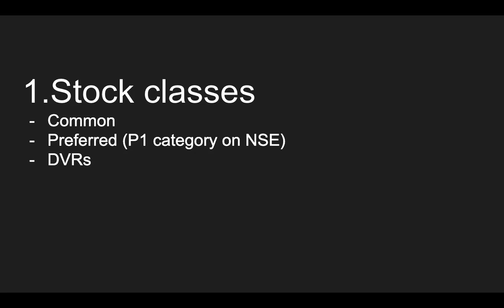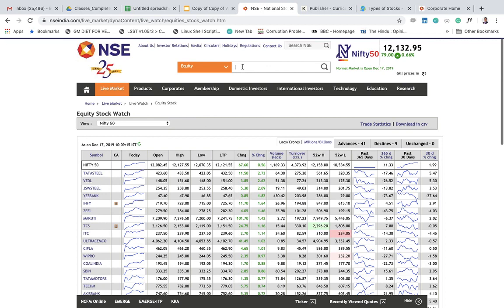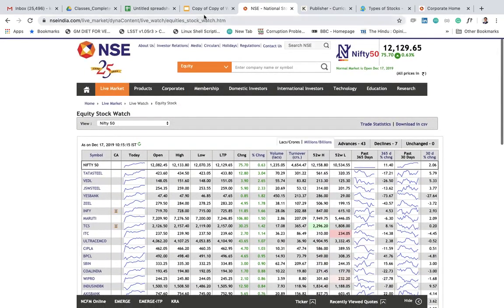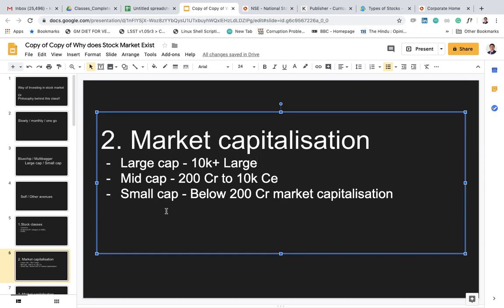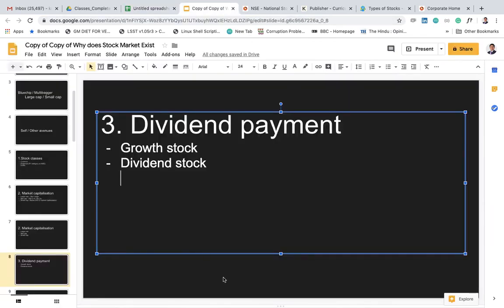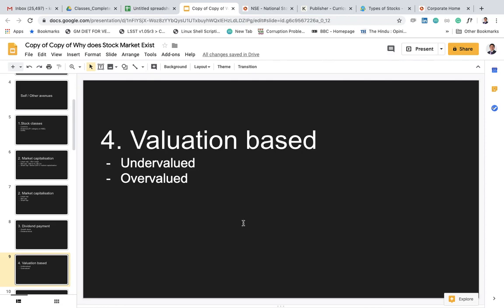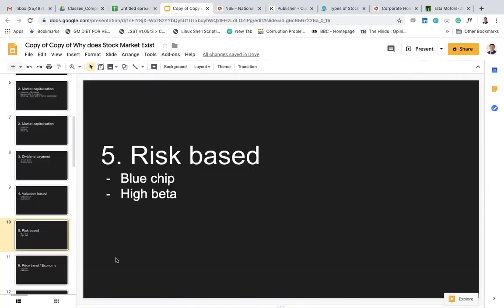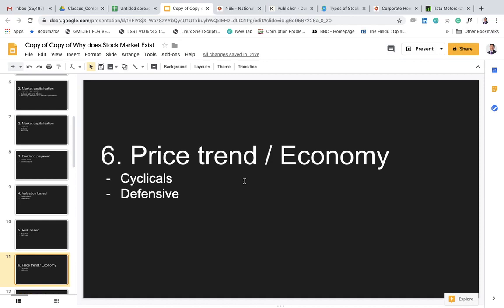Different ways to invest in Stock Market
This is a complete course in Stock trading from basic to advance that guide you all about Stock trading and you after completion of this course become experts after completion of this course.